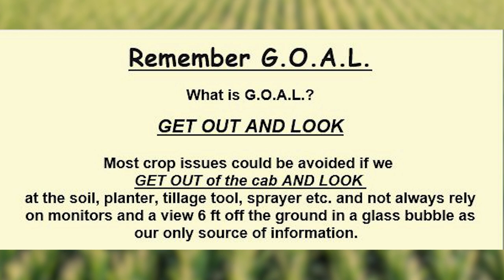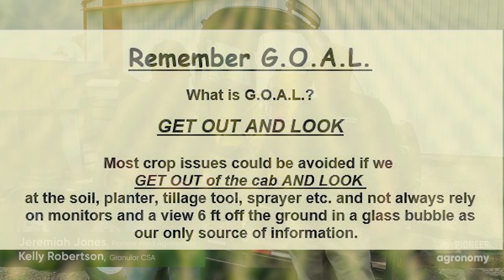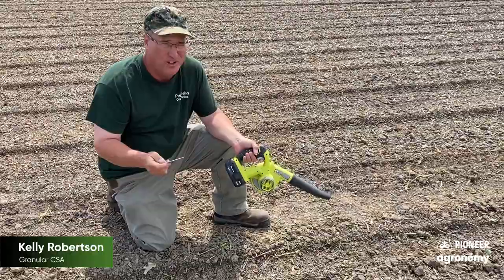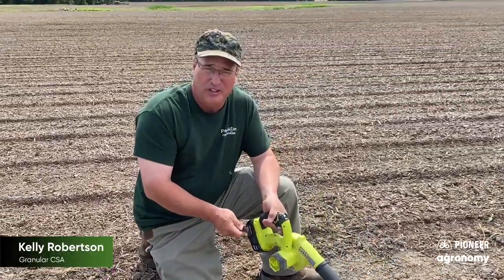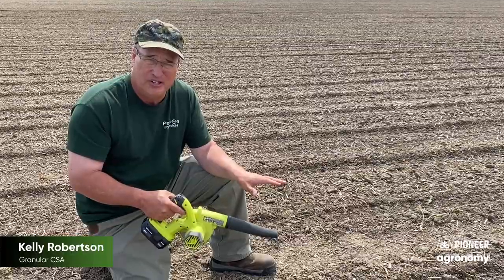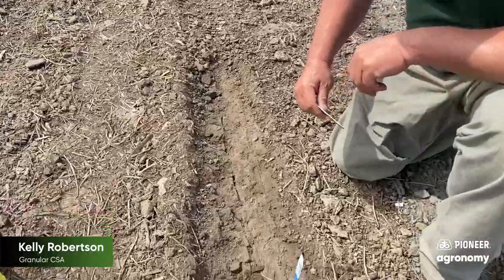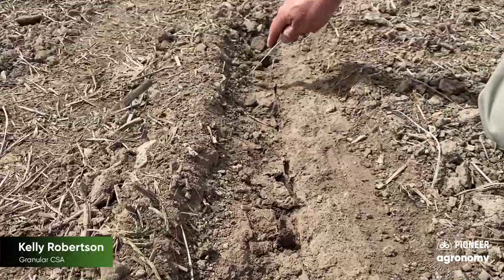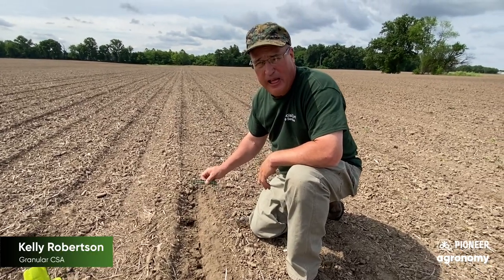Tips for Checking Planter Depth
Pioneer Field Agronomist Jeremiah Jones and Granular Certified Services Agent (CSA) Kelly Robertson showcase the proper way to evaluate planting depth and compaction without disturbing the soil history so you can get an accurate read on the row units. If there is concern over portions of the field, use the GOAL tactic – Get Out And Look. The best way to alleviate worries is to simply check.